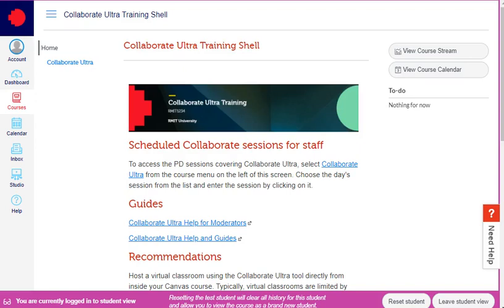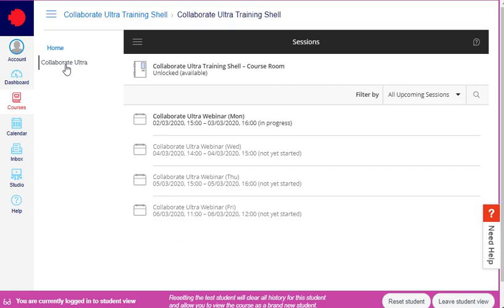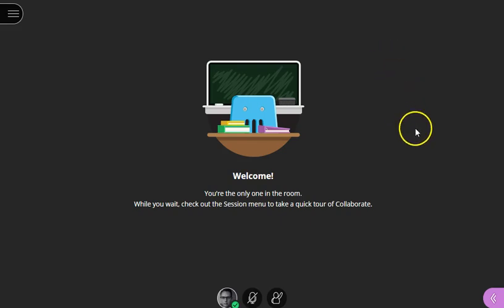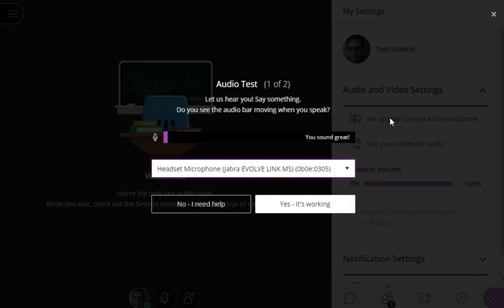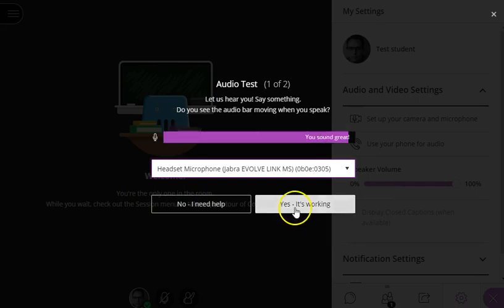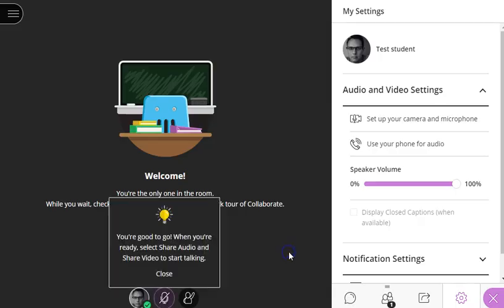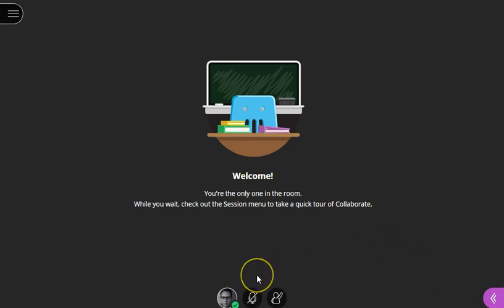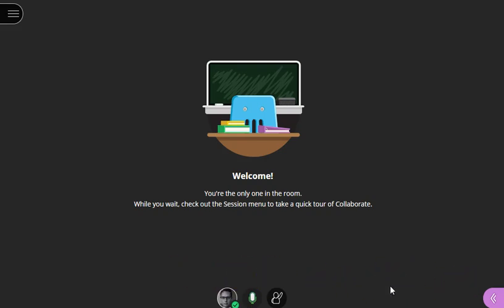Collaborate Ultra Student Video 1 – Connecting to a session